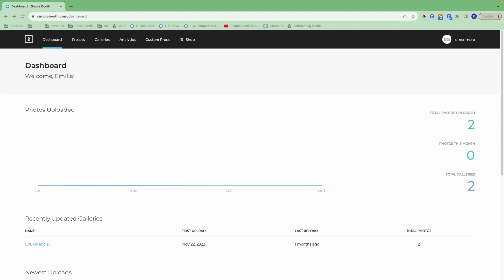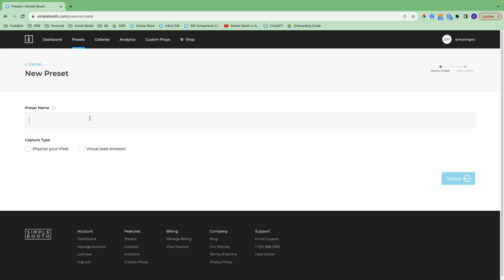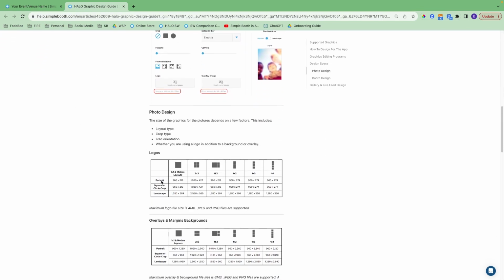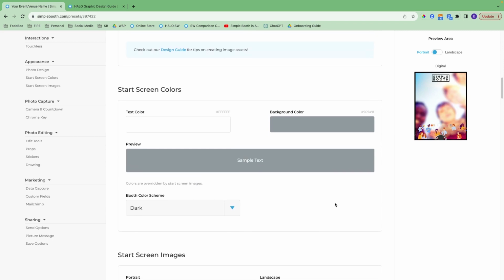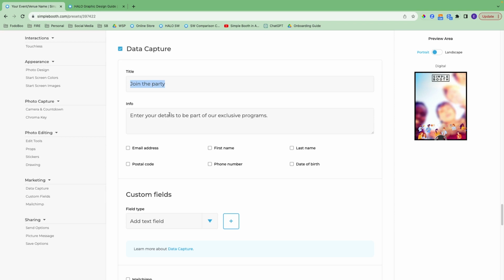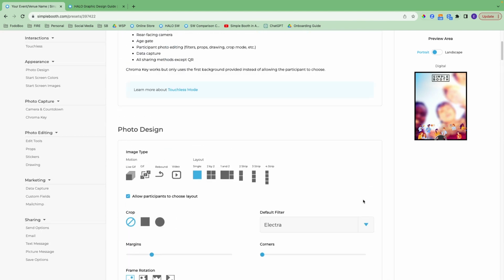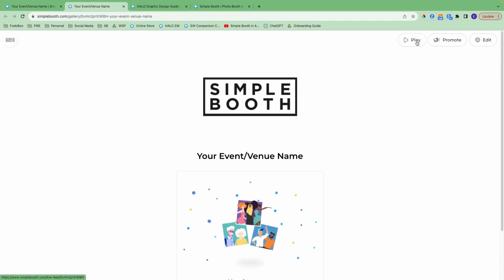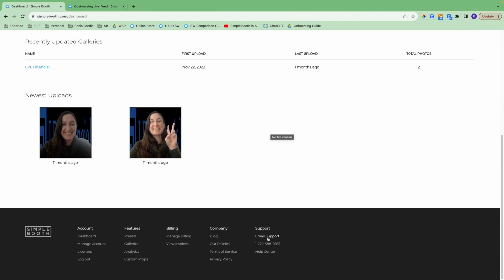Simple Booth Dashboard Overview | Pro Plan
An overview of how to manage settings in the Pro software plan on the legacy Simple Booth web dashboard.

Video contents:

0:00 Intro
0:17 Dashboard homepage
0:51 Manage your account details, public profile, & billing
3:01 Visit your preset settings
3:27 Create a preset
3:59 Set up your gallery's basic settings
6:13 Customize your preset
17:55 Visit your gallery settings
18:21 Customize your gallery
21:42 Analytics
22:53 Custom props
24:04 Exit to homepage
24:10 Support resources
25:05 End